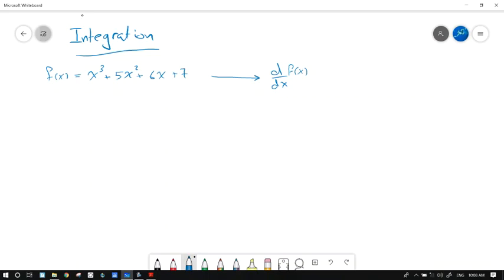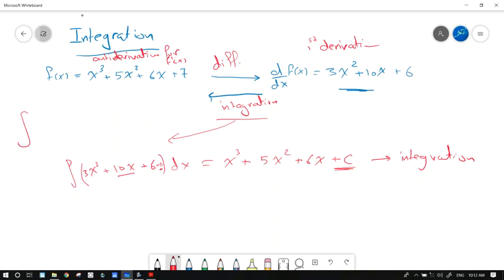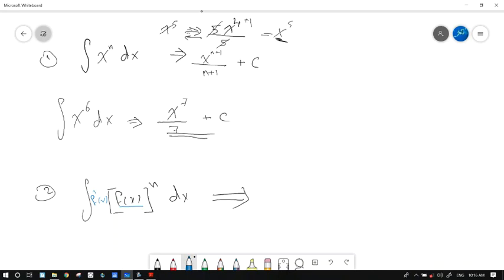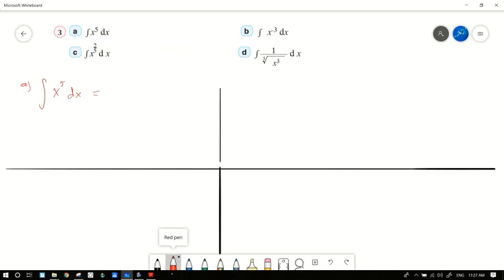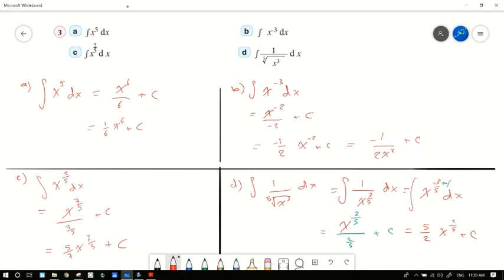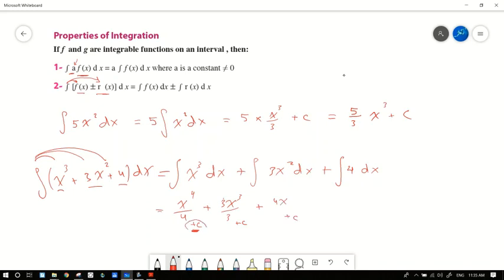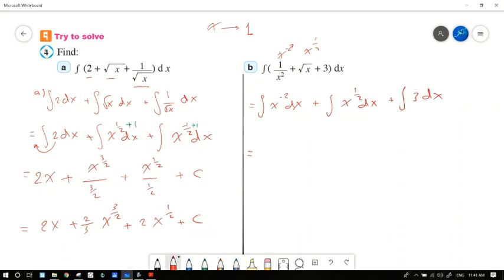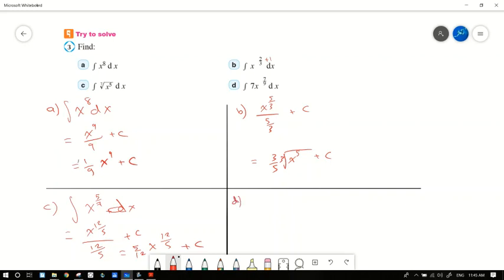integration part 1 2nd secondary national curriculum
this video is an introduction to integration for 2nd secondary in Egyptian national curriculum